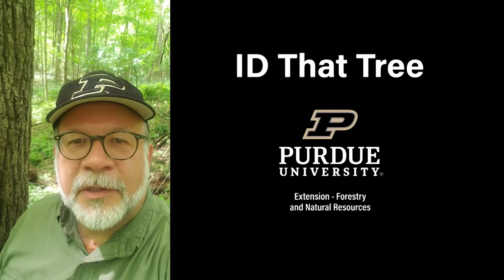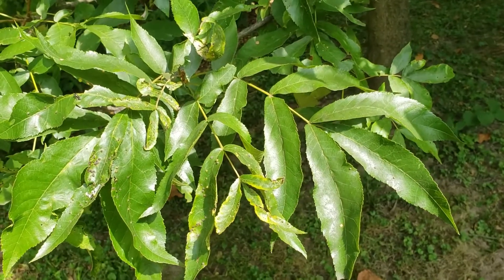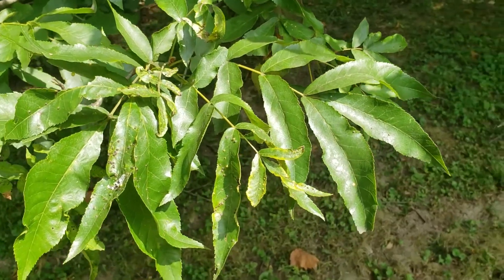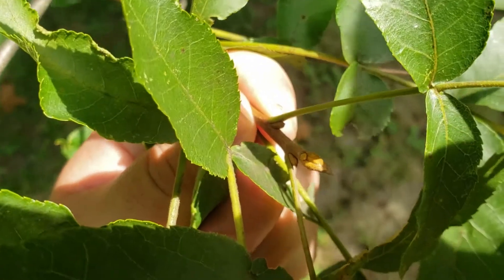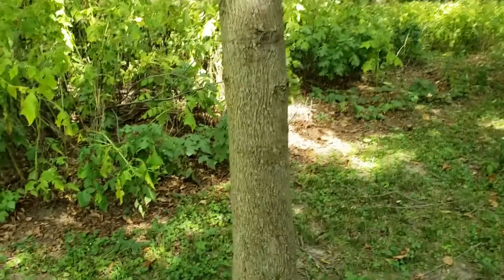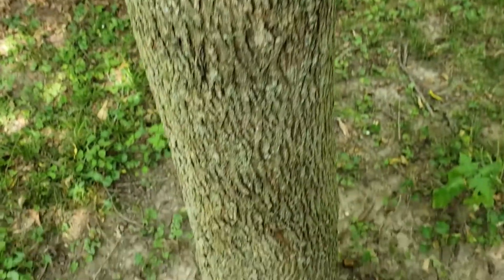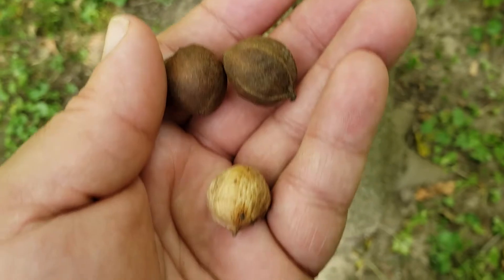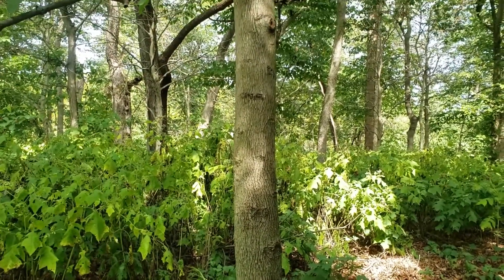ID That Tree: Bitternut Hickory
Purdue Extension forester Lenny Farlee introduces you to this cousin of the pecan, the bitternut hickory. Seven to nine leaflets on each compound leaf, a sulpher colored bud, and tight gray bark with interlacing ridges can help you identify this species.